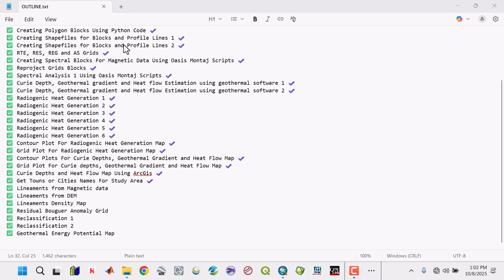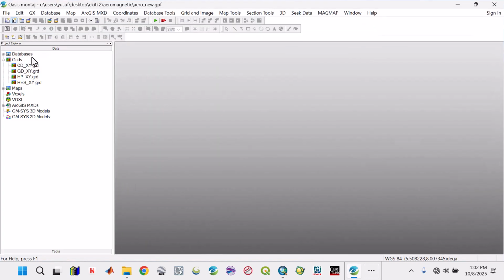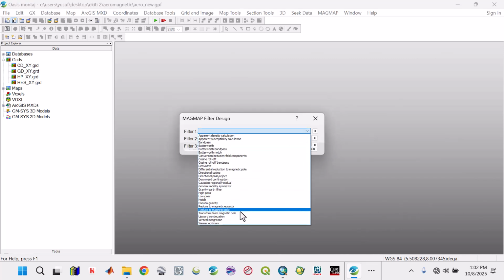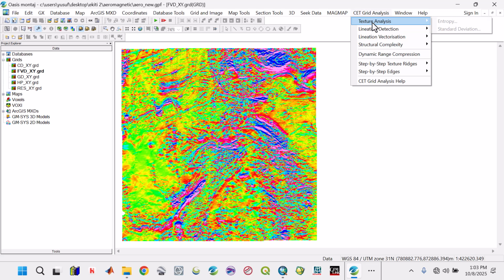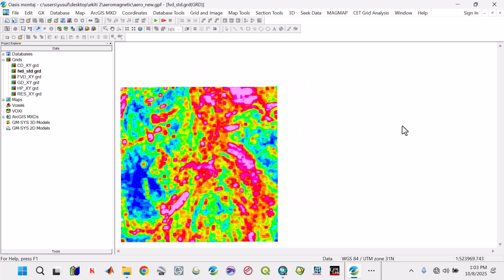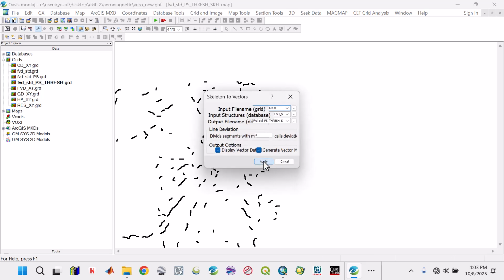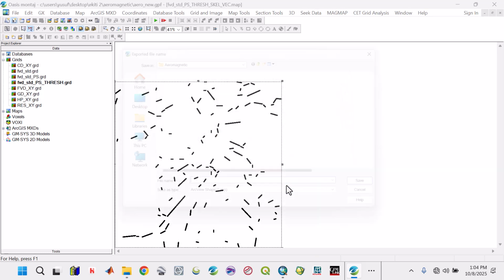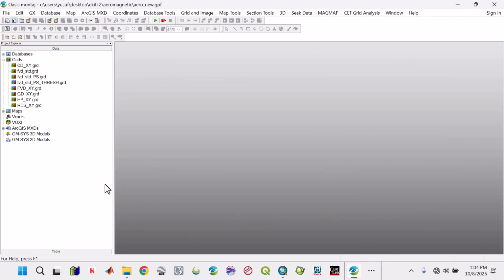[Geothermal Prospecting Mapping] 029 - Lineaments From Aeromagetic Data